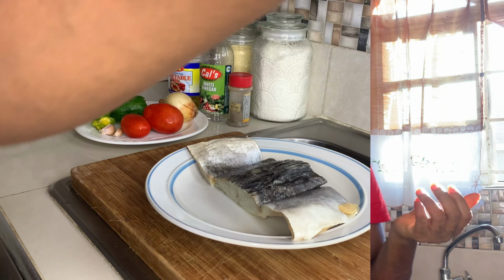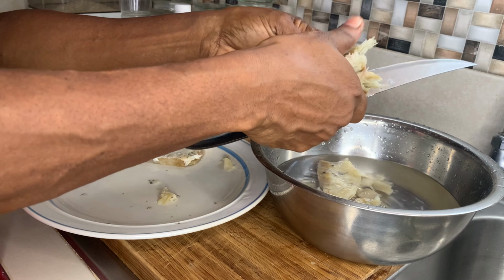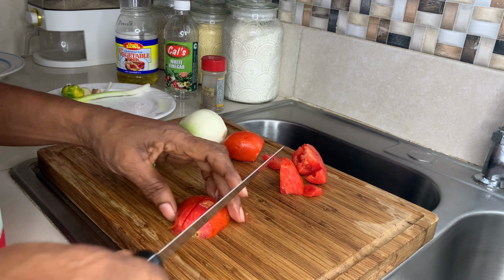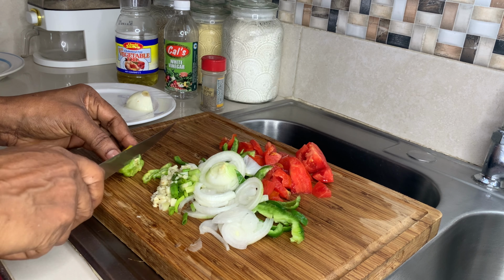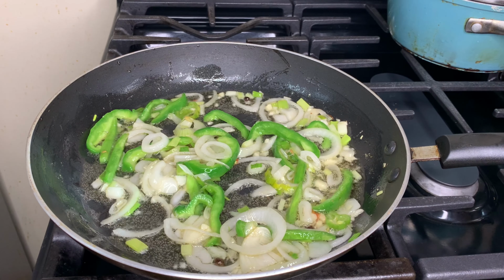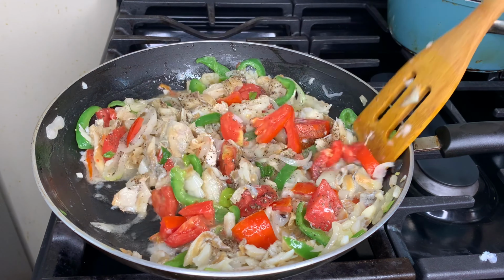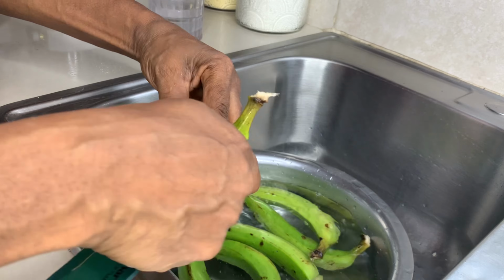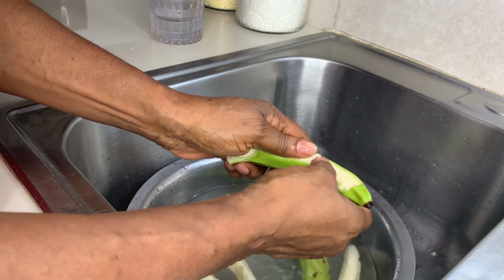Val’s Kitchen’s Perfect Breakfast or Lunch Idea! + (exciting news!)